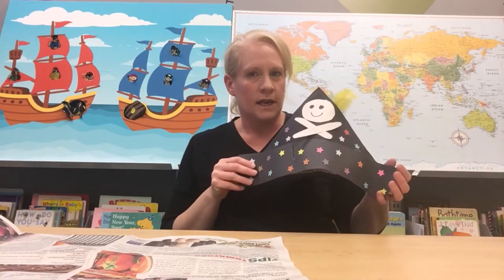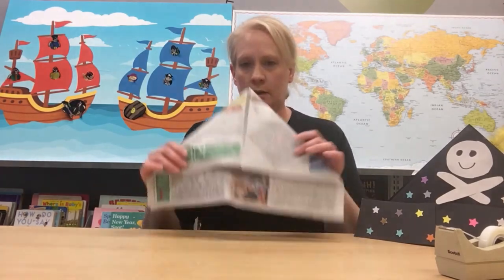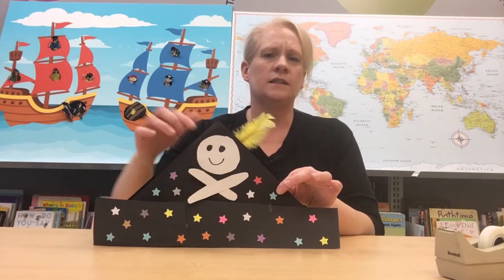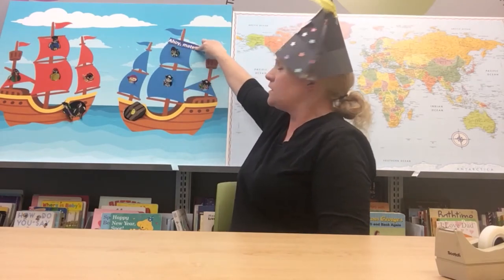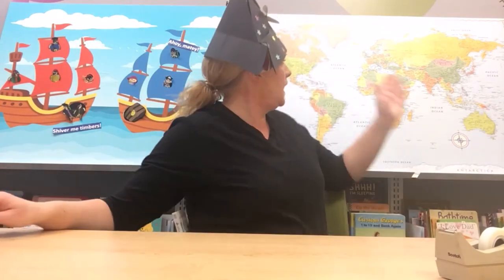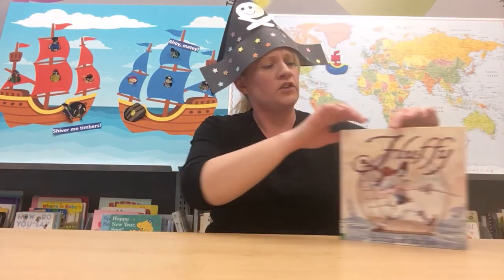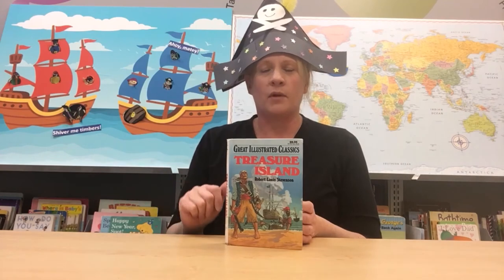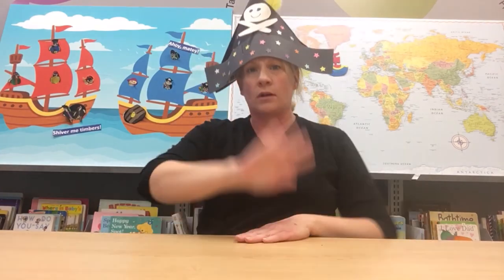Pirate School - Day 1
Nurture your imagination and creativity by trying something new! Become a swashbuckler one video at a time in this five part video series where you will learn to craft, talk, sail, and read like a pirate. Batten down the hatches because Pirate School starts now!